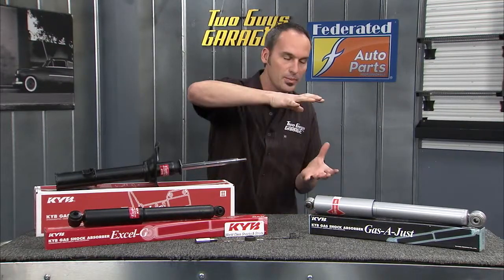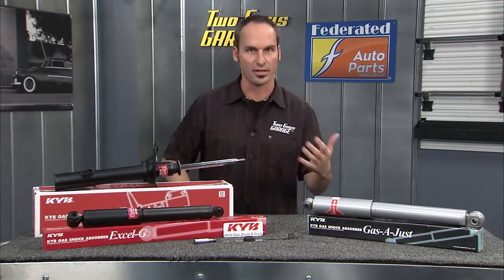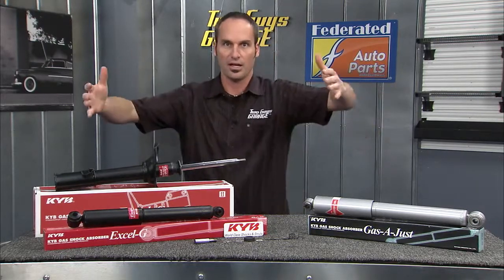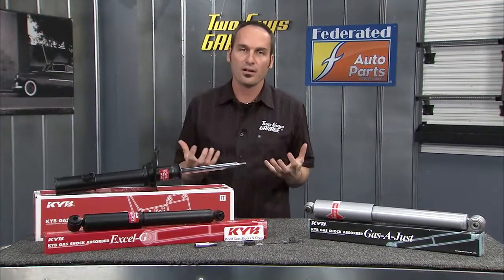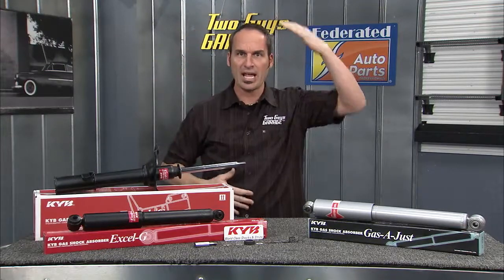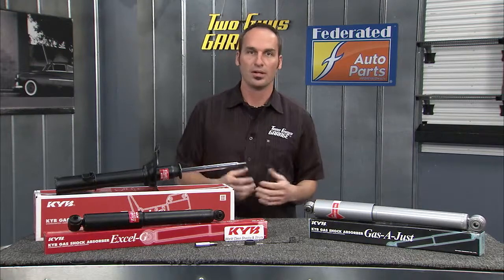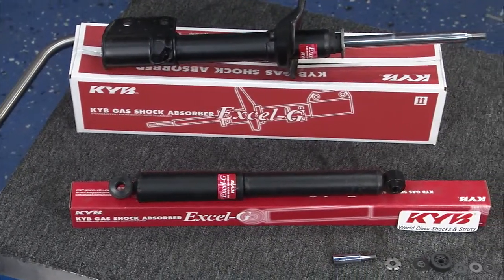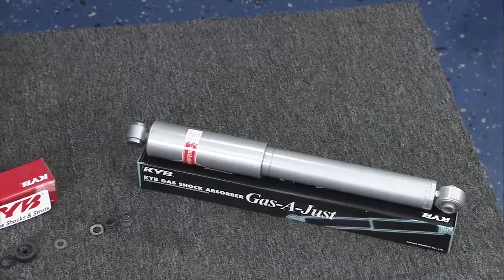Federated TechTalk #21 - Tire & Body Control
Kevin Byrd explains the difference in tire & body control in simple, easy-to-understand terms.  How can worn shocks or struts effect the safety of your vehicle?  Watch to find out.